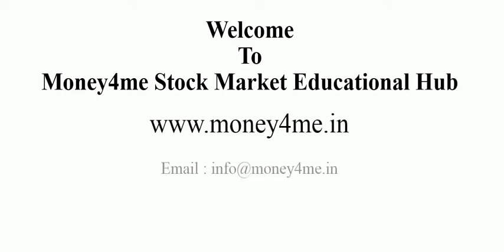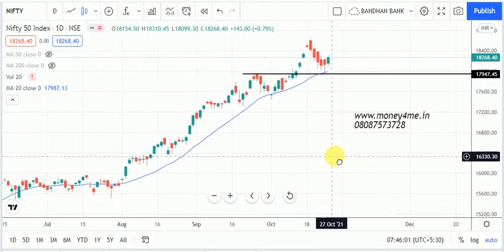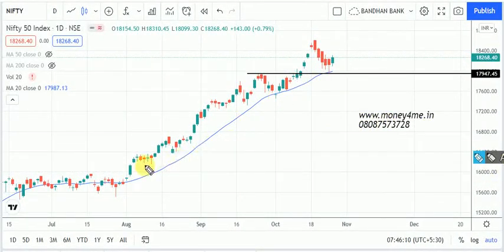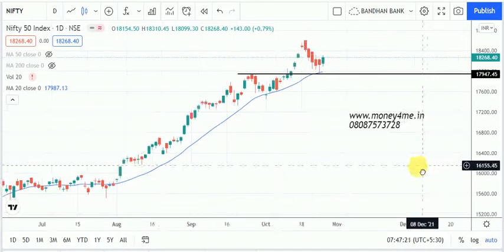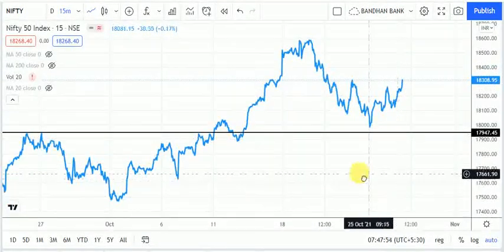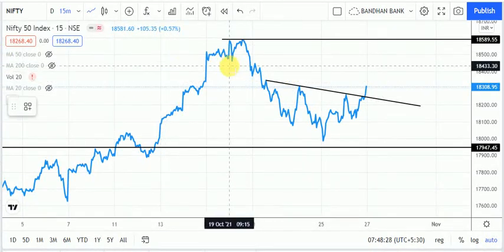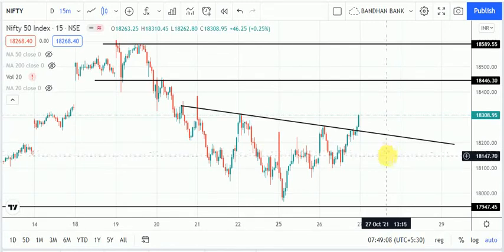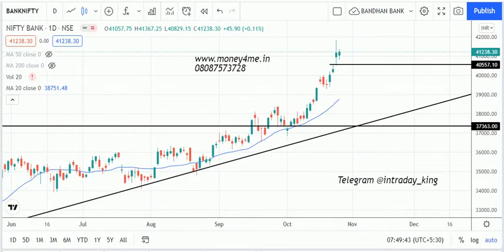Nifty / Banknifty Intraday Analysis | 27th October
As per chart, nifty looking bullish and banknifty overbought. So strategy is buy in dips in nifty and wait in banknifty for confirmation.